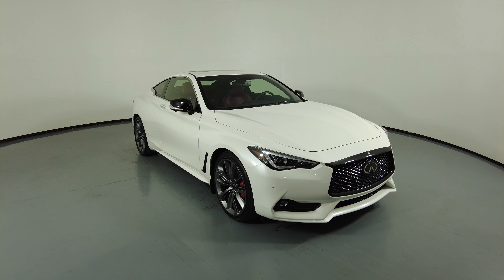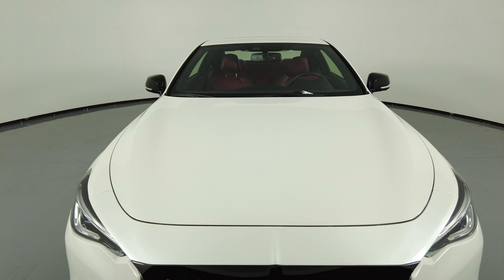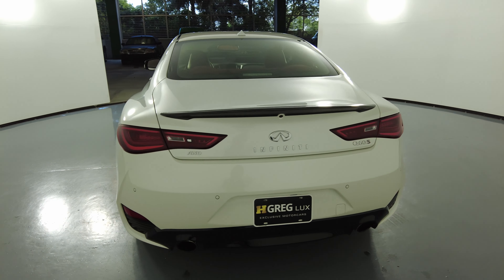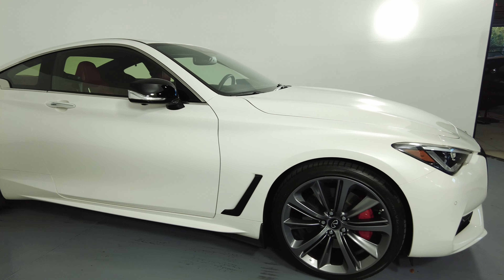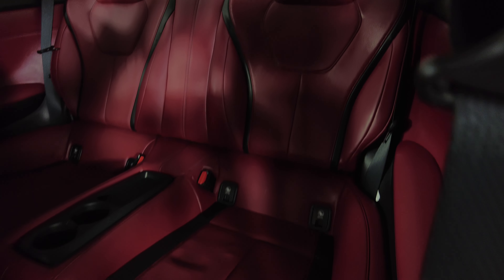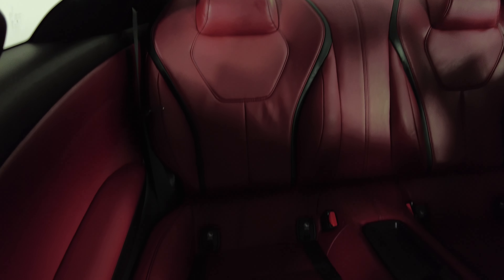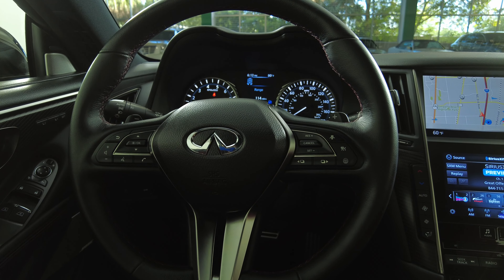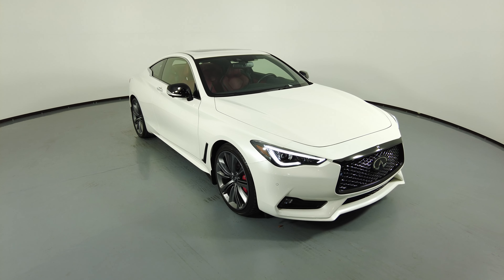Virtual Tour : 2021 INFINITY Q60 RED SPORT 400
JN1FV7LL8MM560067

CLEAN CARFAX
NATIONWIDE SHIPPING AVAILABLE
TRADE INS
FINANCING WITH COMPETITIVE RATES
INSTALLED OPTIONS
Majestic White
Monaco Red W/Black Accent, Semi Aniline Leather Appointed Seating Surfaces
inc: Perforated
contrast stitching
50 State Emissions
Premium Paint  $695
Performance Package
inc: Exhaust & Air Intake
$1,206
Carbon Fiber Rear Decklid Spoiler  $870
Exterior Welcome Lighting  $465
Illuminated Kick Plate  $420
Literature Kit